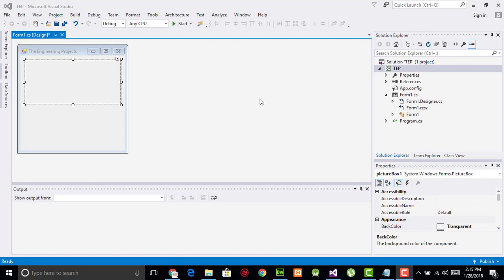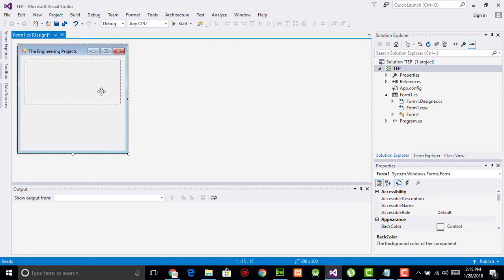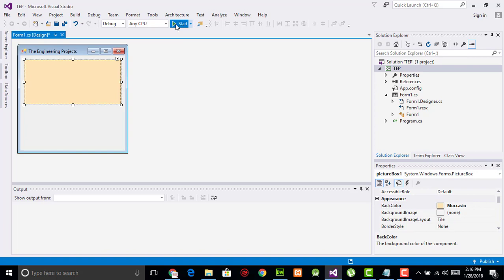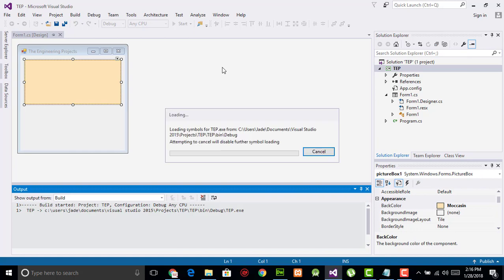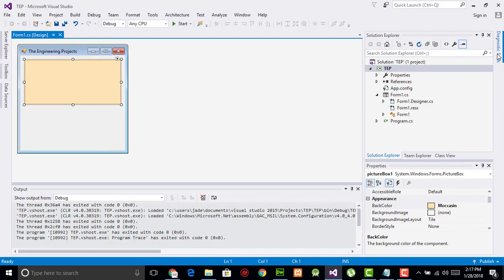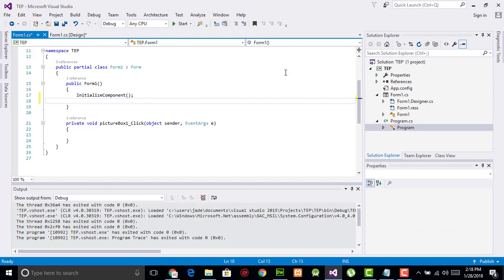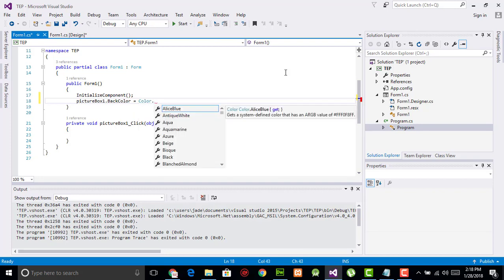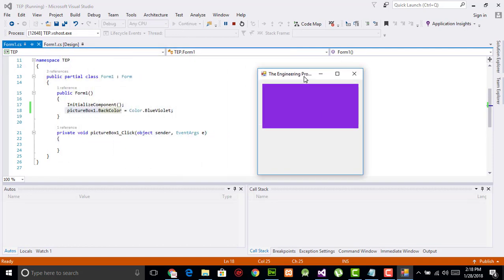056 - C - Change C# PictureBox Background Color